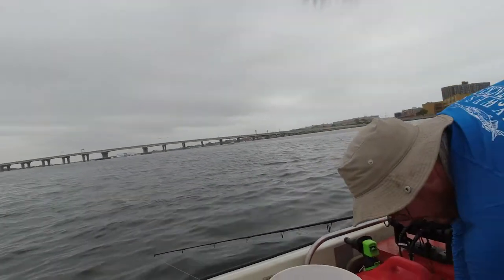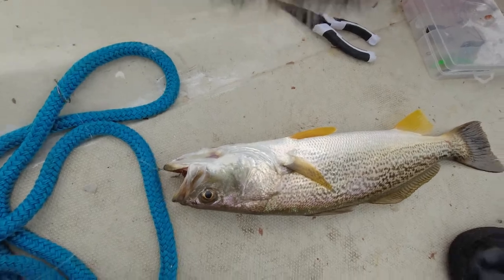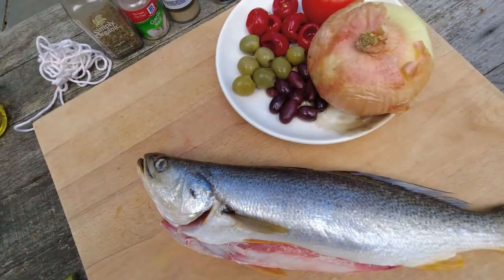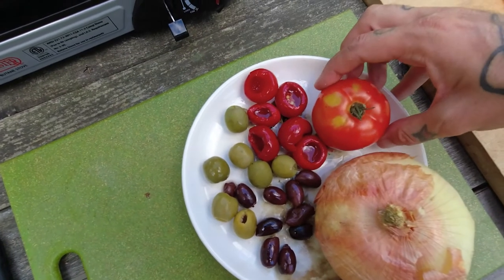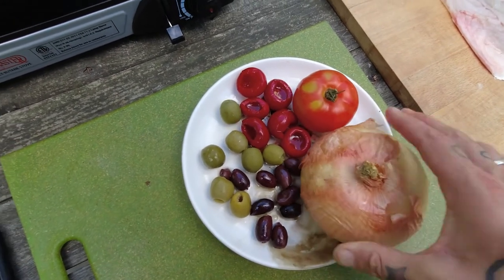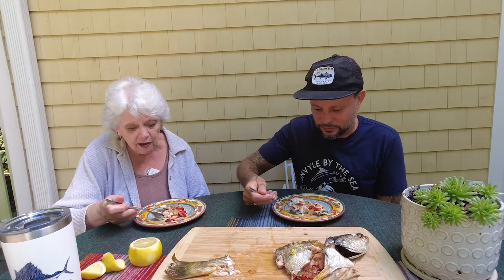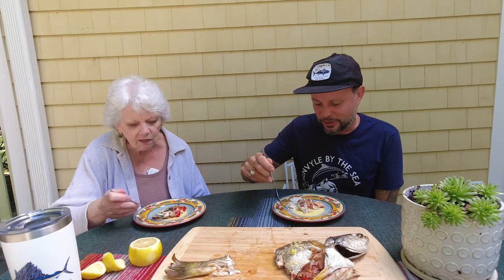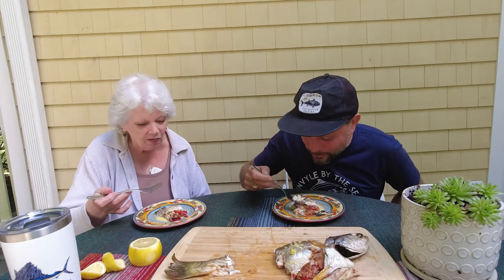Jamaica Bay Speckled Trout | Stuffed Weakfish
While out porgy fishing my business partner Vinny and I got into some weakfish. Also known as sea trout. I decided to stuff this fish with some Mediterranean flavors and bake it. Not a bad day on Long Island